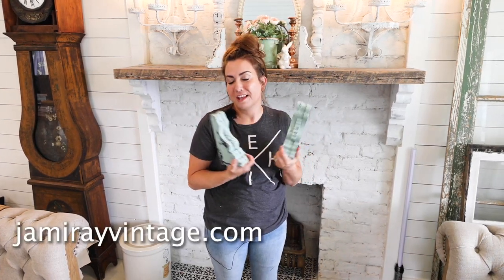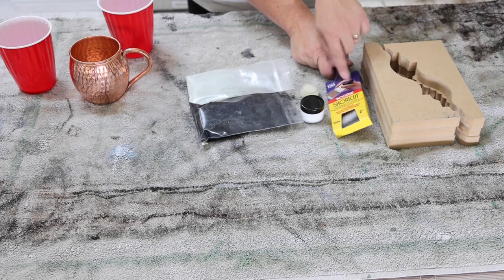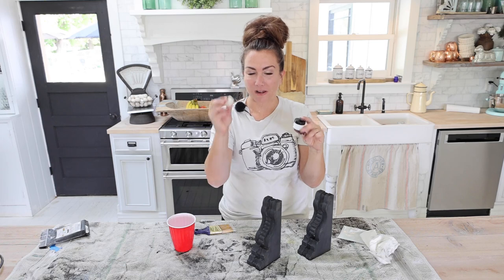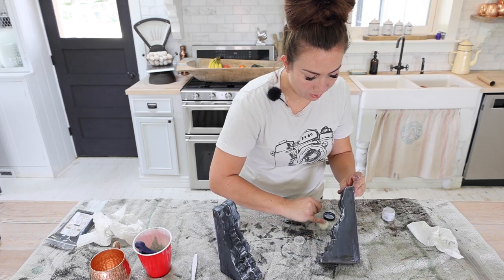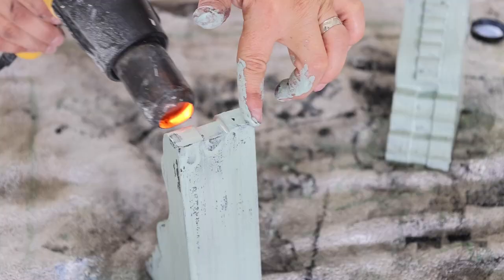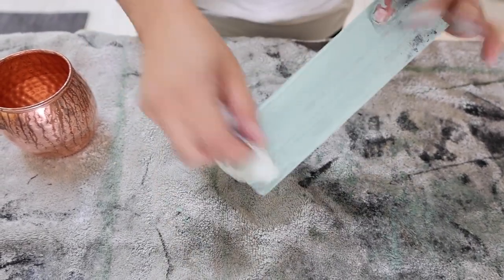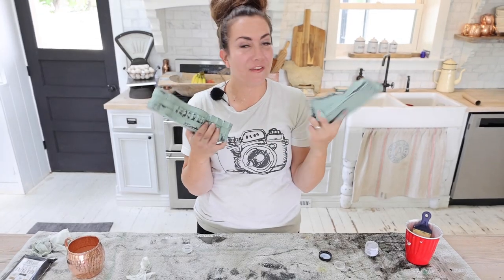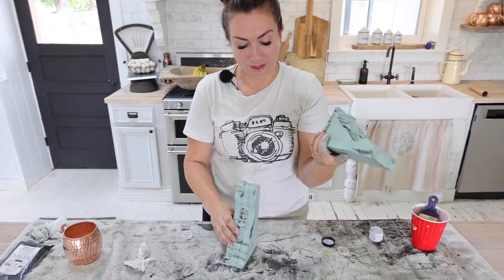Corbel Craft Kit Chippy Milk Paint DIY Easy Time Worn Look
Corbel Craft Kit DIY with milk paint from Jami Ray Vintage.

220 grit Sanding Disks 100 pack
Wooster Foam King Brush